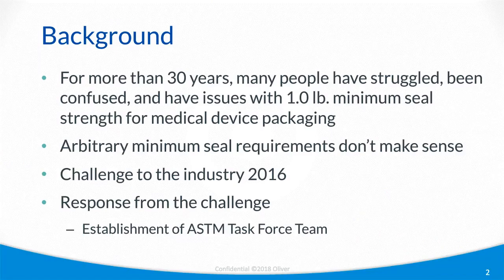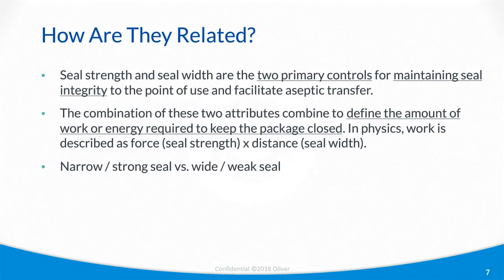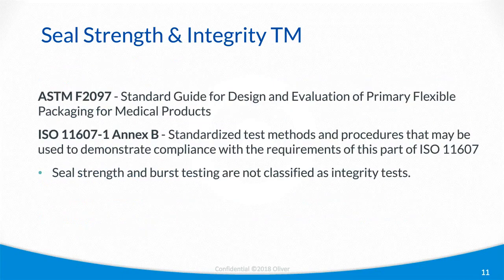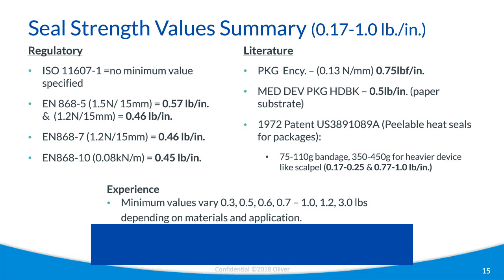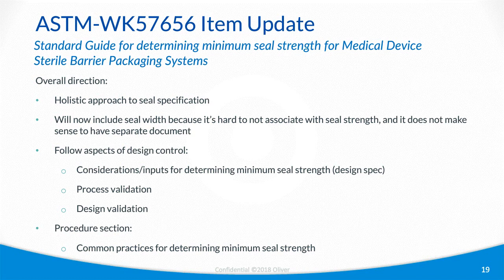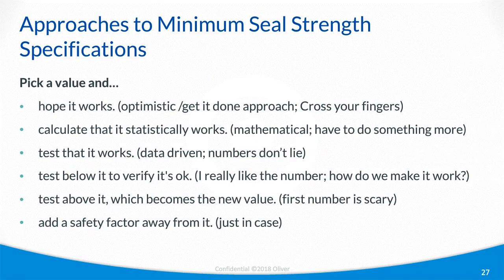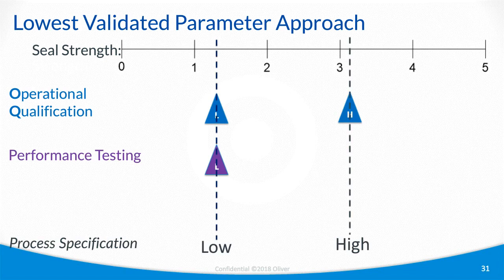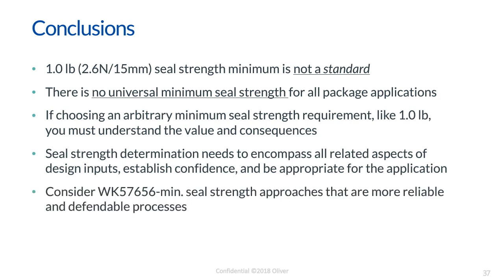Developing a New Industry Standard for Seal Strength Testing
Geoff Pavey, Technical Fellow - Technology Manager at Oliver Healthcare Packaging, presents updates on the new ASTM International standard for seal strength testing. Discover the regulations and standards that shape how we develop medical packaging.